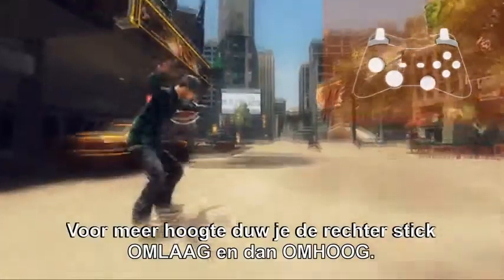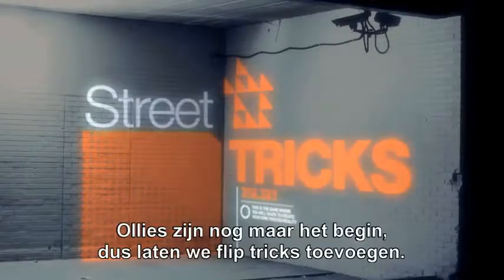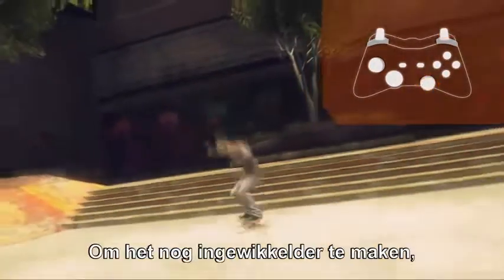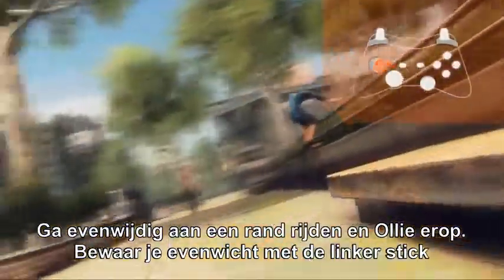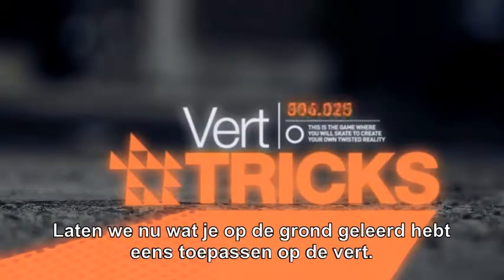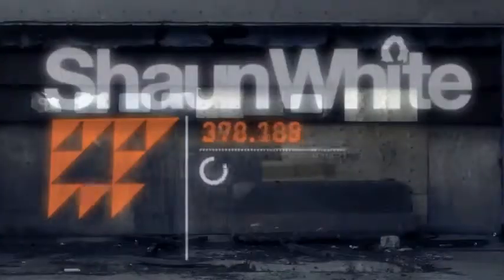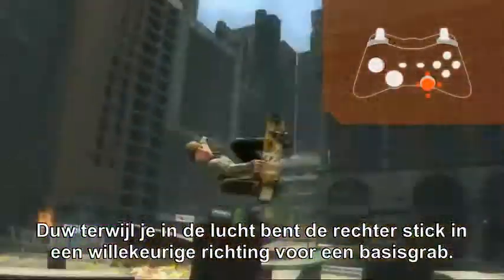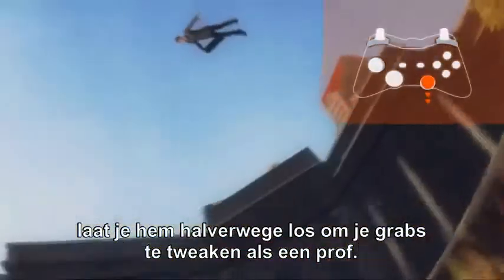Shaun White Skateboarding Exclusive NG featurette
presents you an exclusive NG featurette for Shaun White skateboarding. More information on our website.